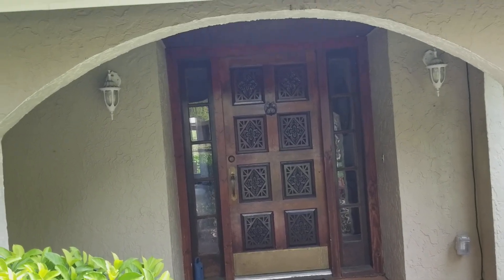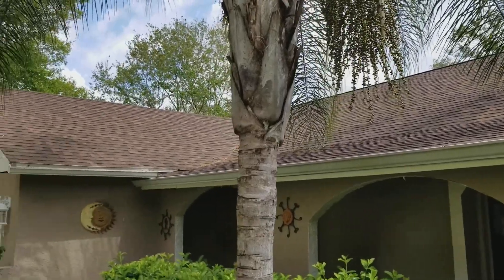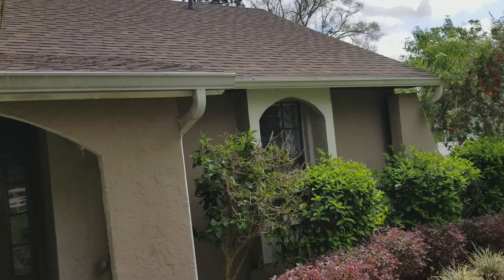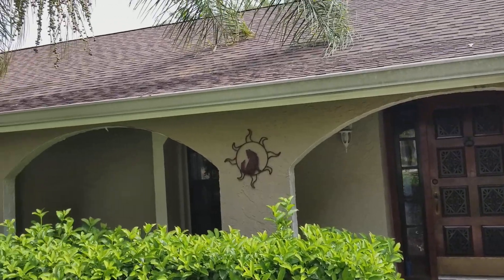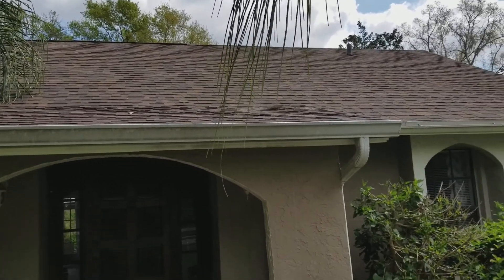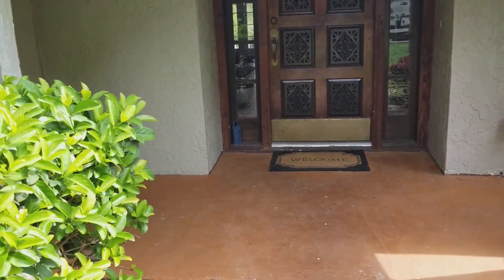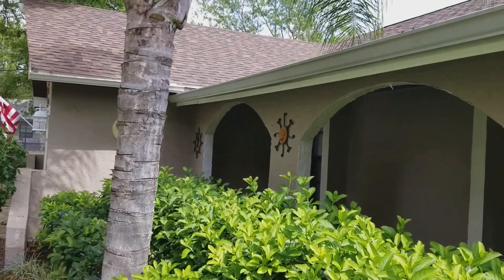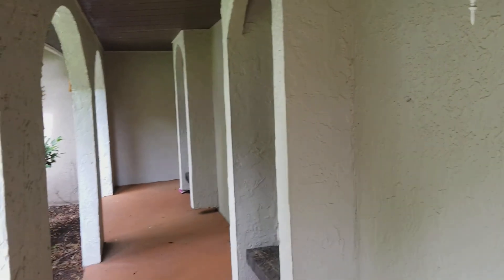1709 Sunnyills Part 1